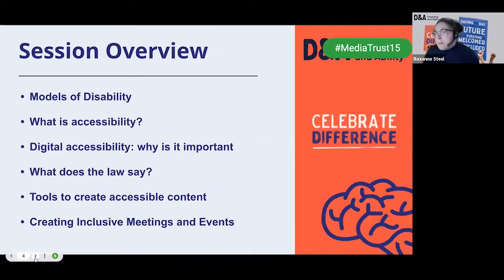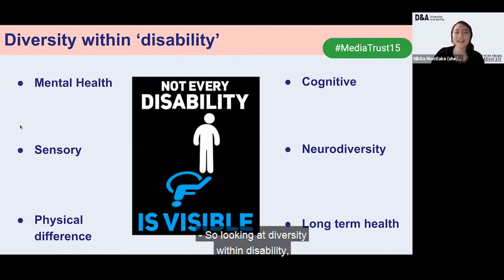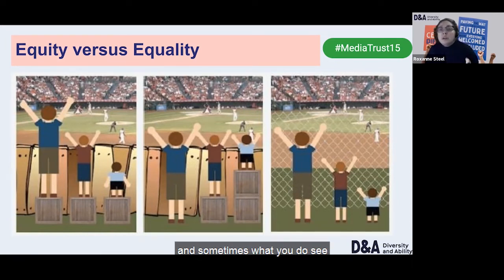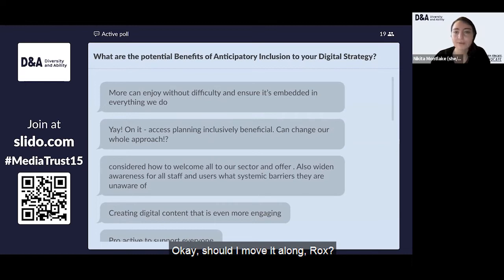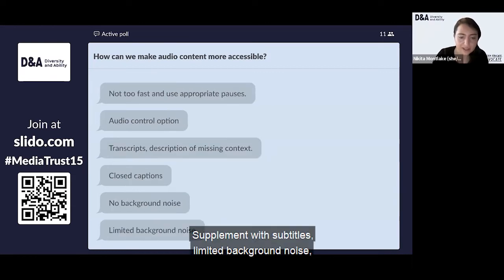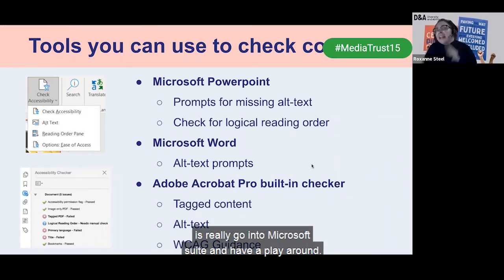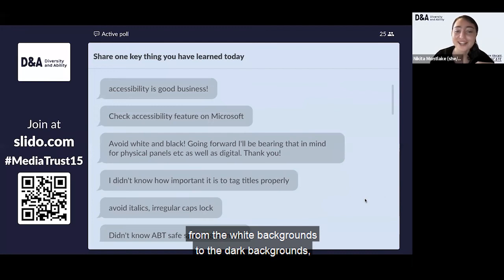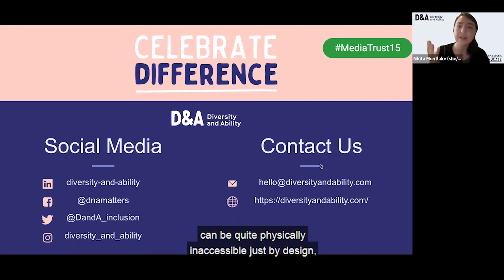Embedding inclusivity and accessibility in your organisation’s digital strategy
The session aims to provide strategic leads of all types of heritage organisations an understanding of why inclusion and accessibility is so important in the creation of a digital strategy and the organisational benefits of ‘getting it right.’ It will also offer insights into the tools they need to embed inclusive and accessible practice in the most effective way.